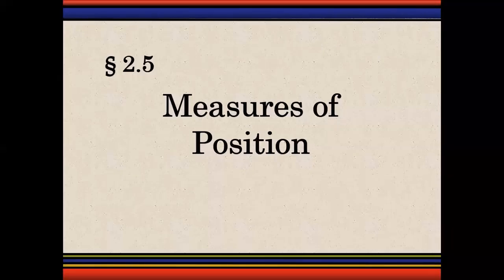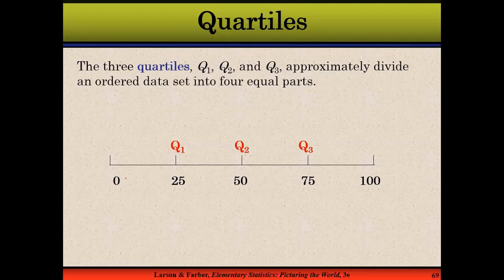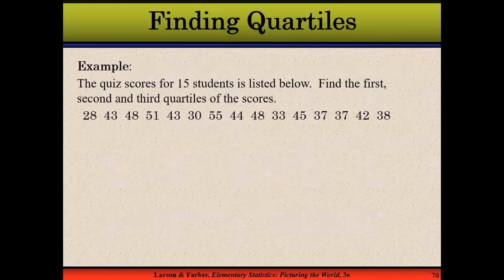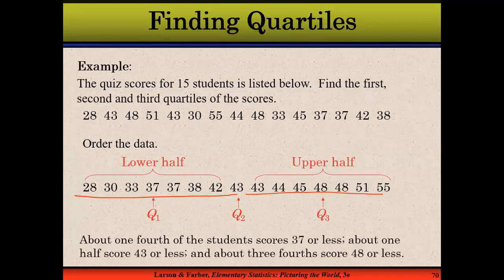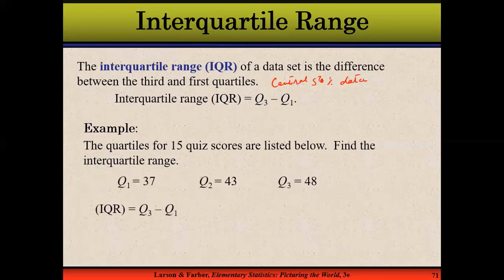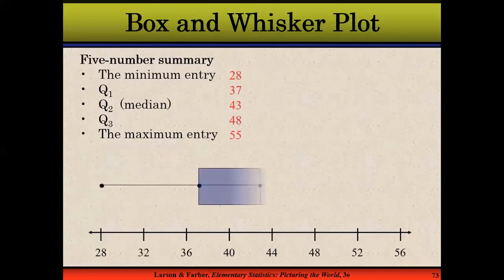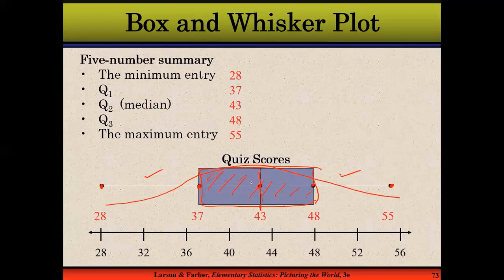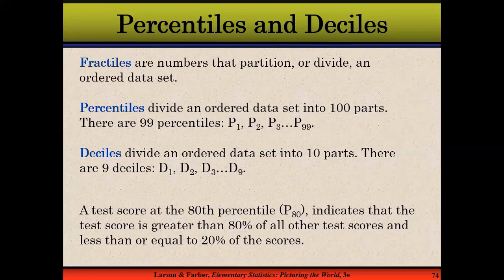Ch03 05 Empirical Rule & Chebyshev's Theorem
This video explains that how we can apply empirical rule and chebyshev's theorem to statistical distributions.